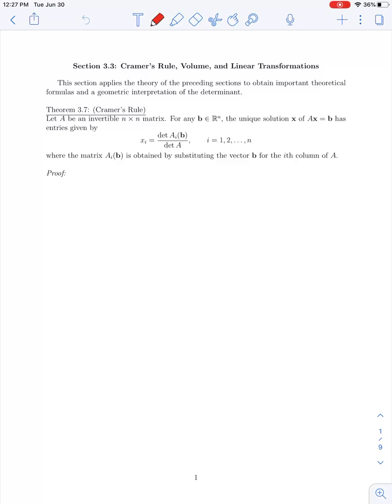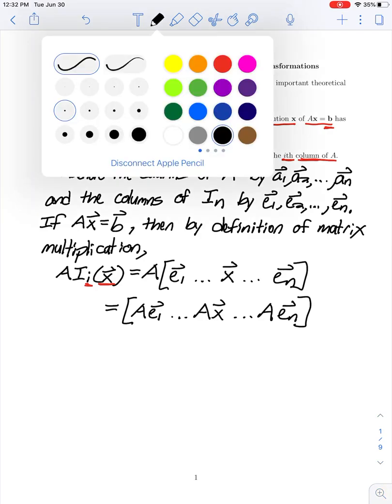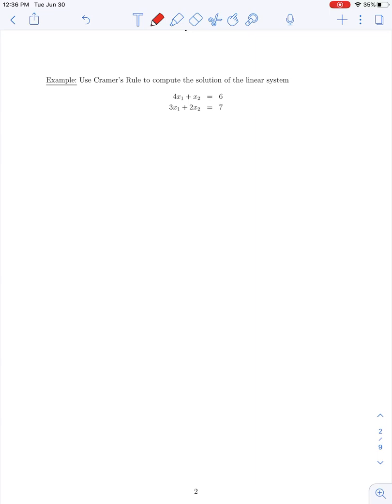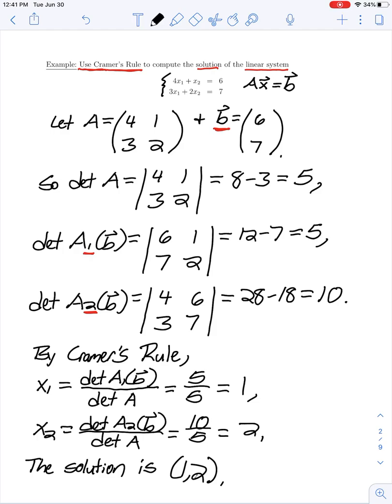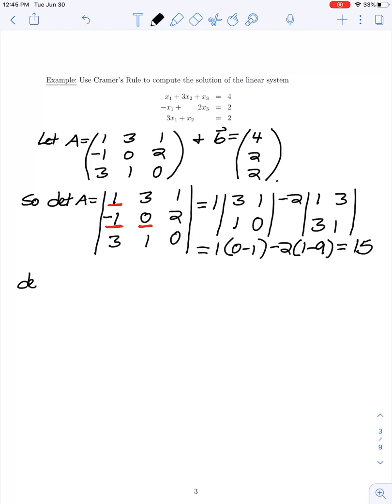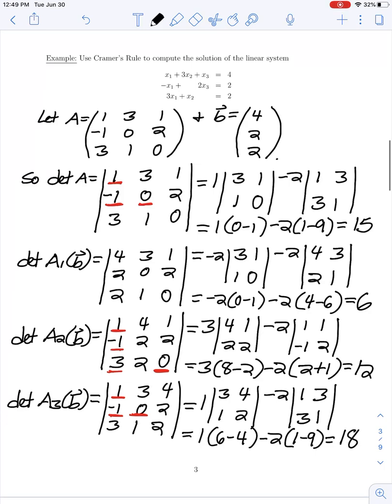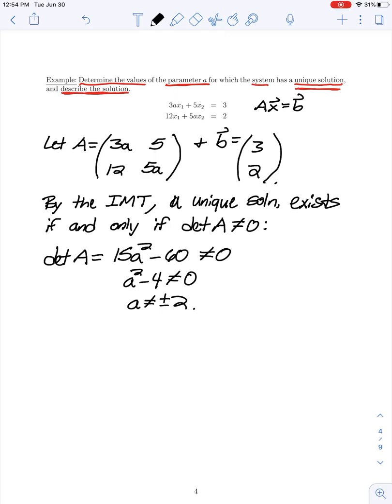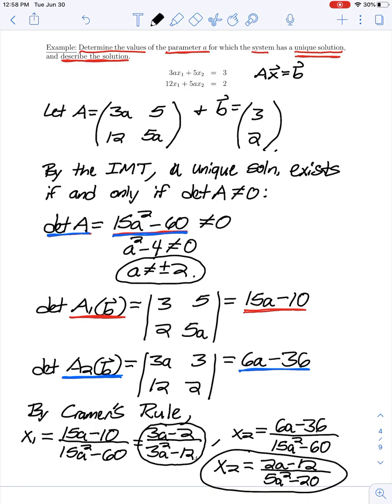MAT 2233 Section 3.3 (Part 1): Cramer’s Rule